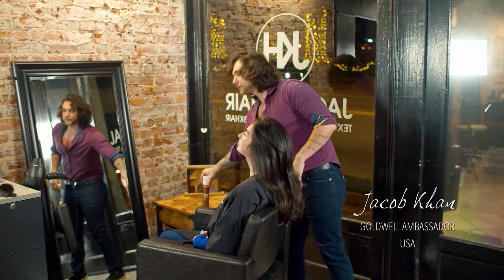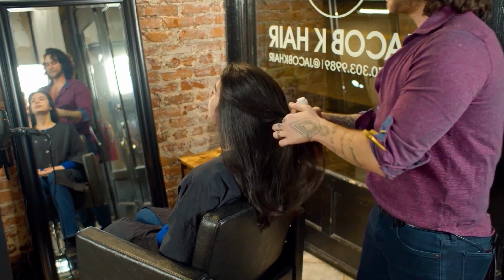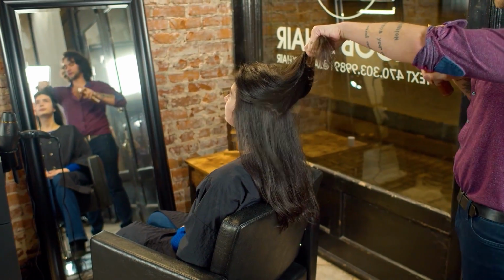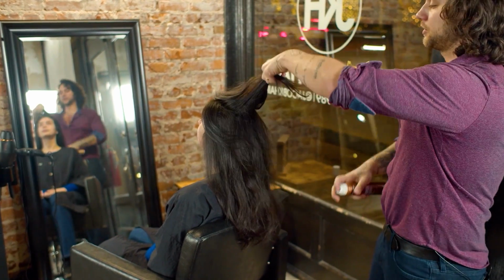Hairstylists' Favorite Dry Texture Spray | StyleSign | Goldwell Education Plus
Jacob Khan, Goldwell Ambassador from the USA, shares how to use the StyleSign Creative Texture Dry Boost Dry Texture Spray to finish a salon blowout style. Dry Boost is a great alternative to hairspray, as it creates beautifully airy styles with lift and hold while adding additional texture. Plus, it's perfect as a second day hair styler because it refreshes volume and adds a soft grip to worn-in looks. What's your favorite StyleSign product to use in your salon?

StyleSign: Guaranteed Signature Styles
Easy-to-use and reliable products that simplify your styling routine, whilst protecting your client’s hair from heat, premature color fade & UV light.
- Professional's choice for guaranteed signature Styles.
- Easy-to-use and reliable.
- Natural and flexible hold.